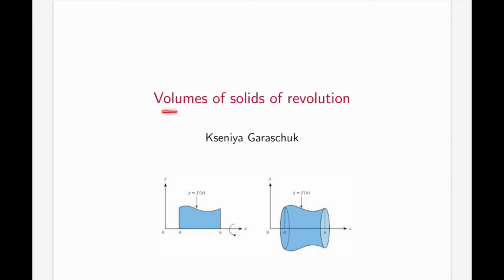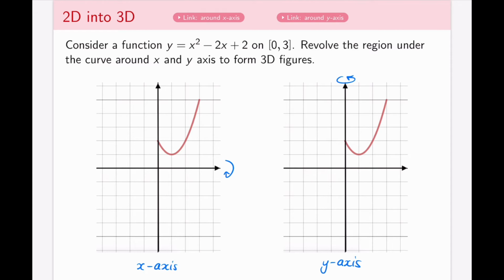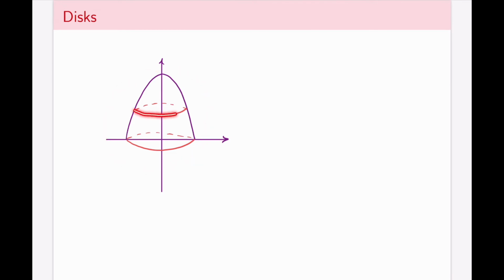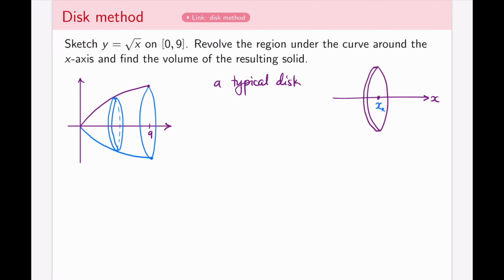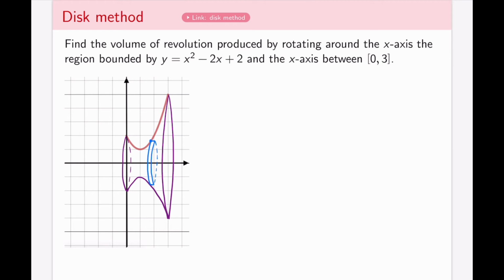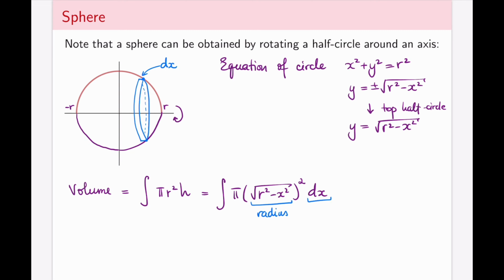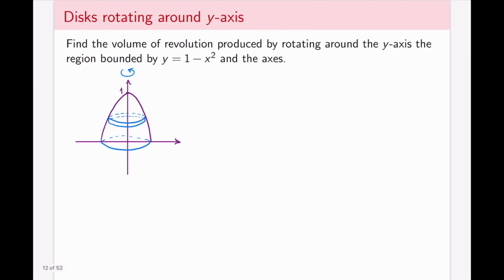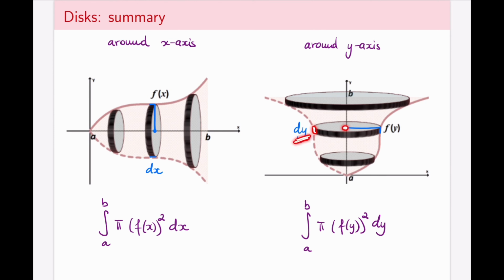Math 118, lecture 31: the disk method